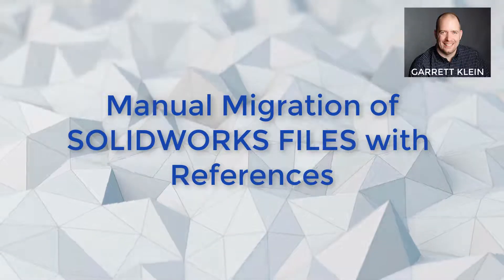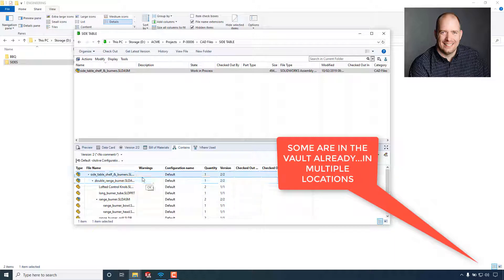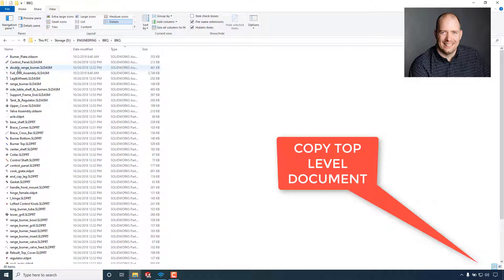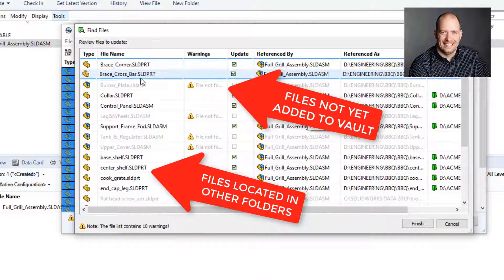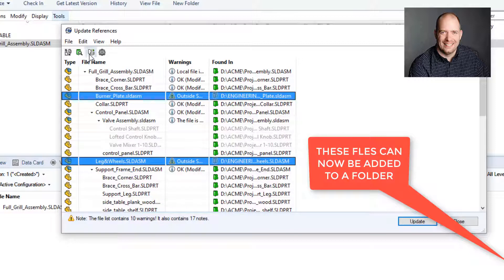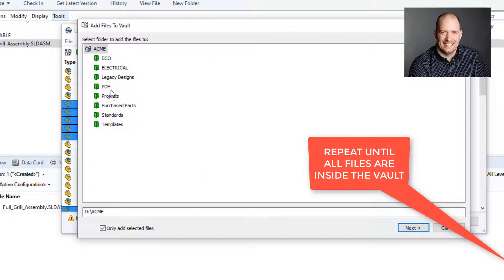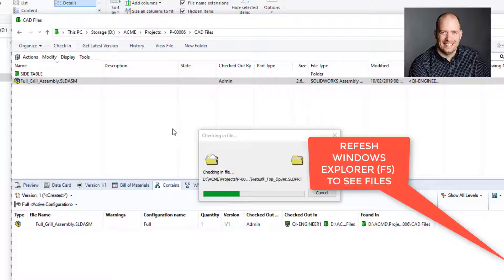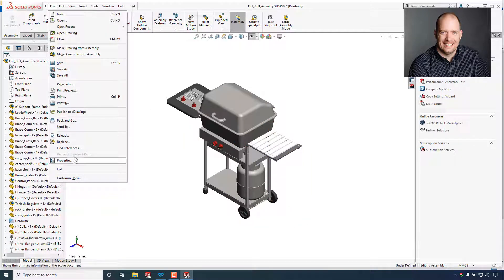Correct Way to Move Files Into SOLIDWORKS PDM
If you have files located on a network drive or your local hard drive and want to move them into PDM this is how you can use the "Update References" tool, to get everything pointed into the vault.